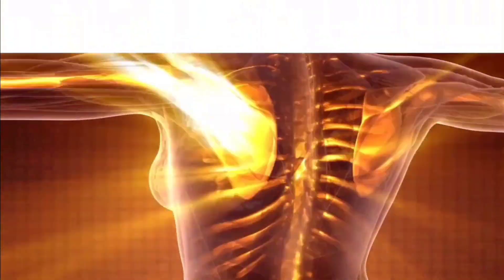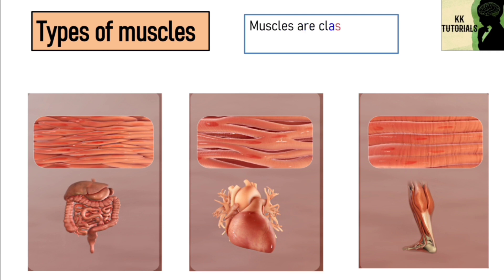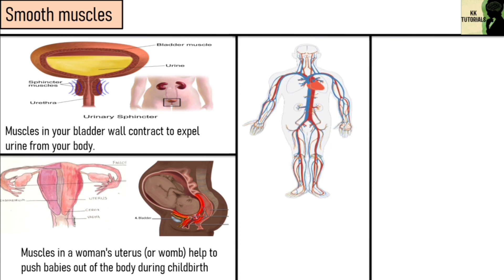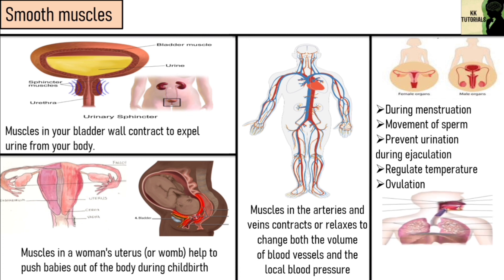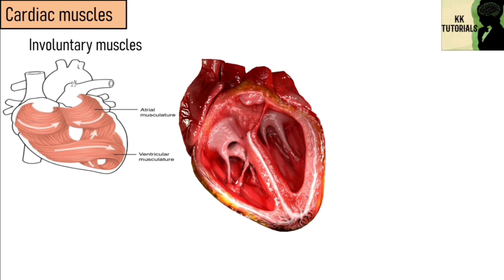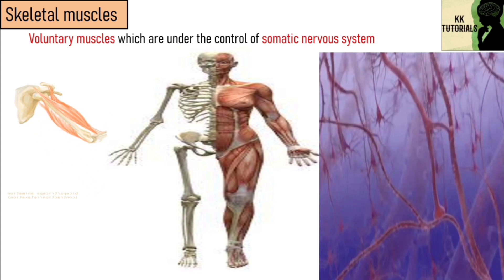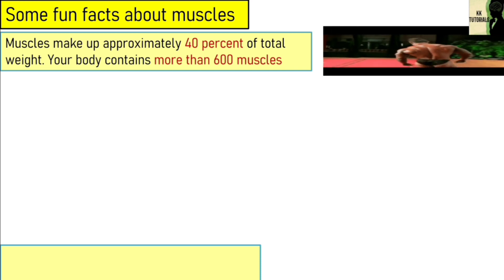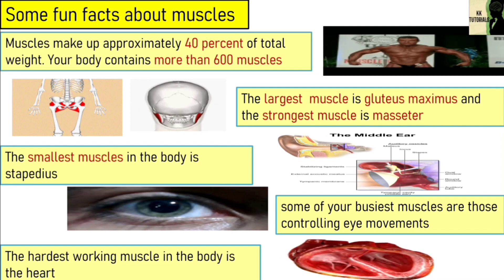Types of Muscles | Functions of Muscles | Muscle Anatomy and Physiology | Smooth Cardiac Skeletal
0:00 - Introduction
0:14 - Basics
0:24 - What are Muscles
0:49 - Functions of Muscles
1:17 - Types of Muscles
1:31 - Smooth Muscles
4:56 - Cardiac Muscles
6:03 - Skeletal Muscles
7:06 - Summary

In this video I've given detail information of Types and Functions of muscles
There are three types of muscles in human body:
1) Smooth Muscles
2) Cardiac Muscles
3) skeletal Muscles

Functions of Muscles: Strength, Support, Posture, Movement, keep body Warm